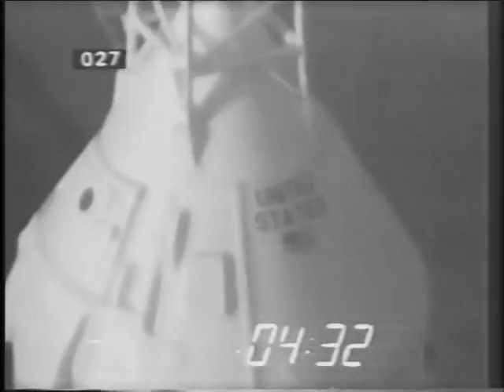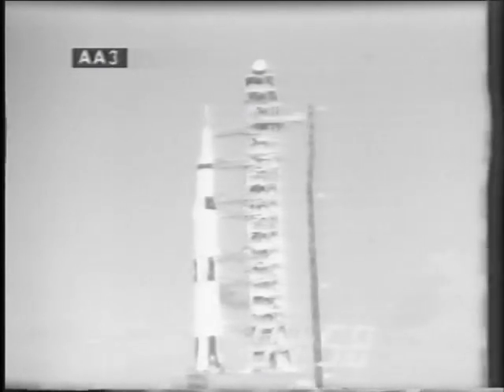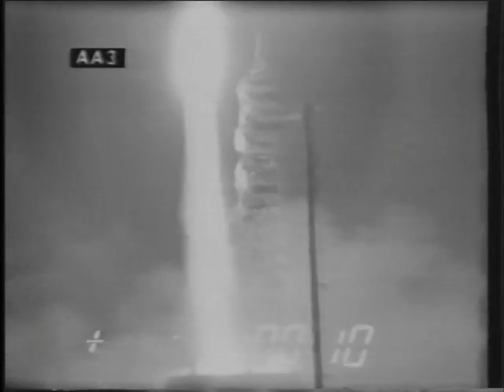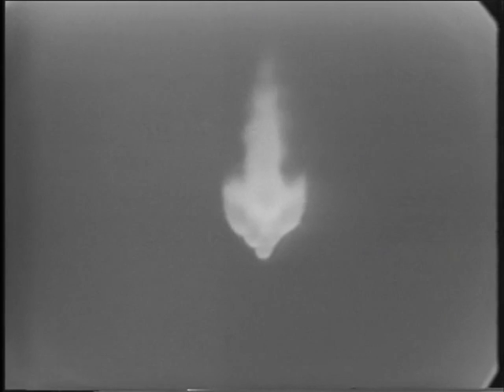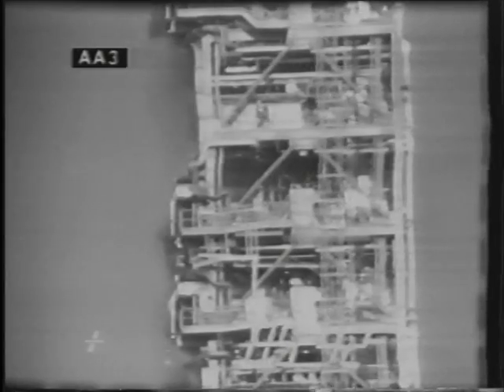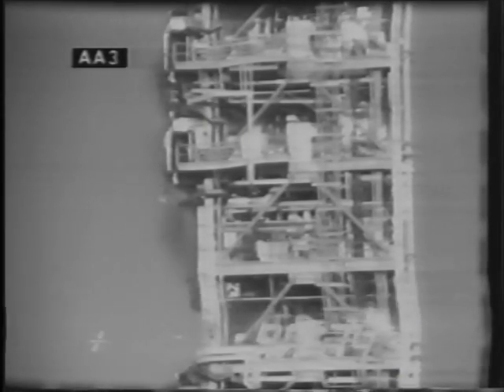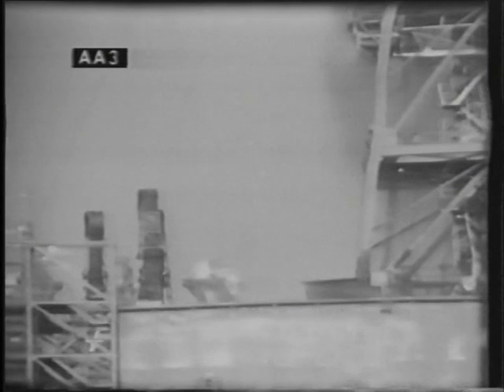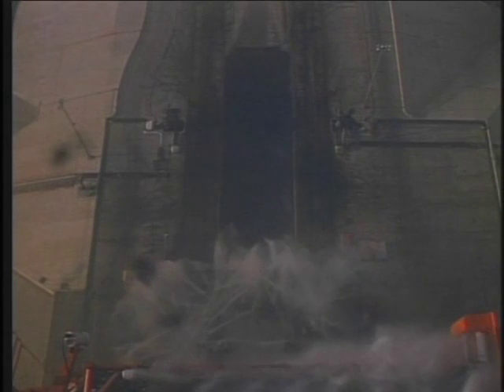D2 - VTS 03 1